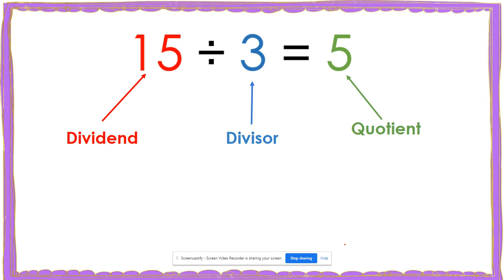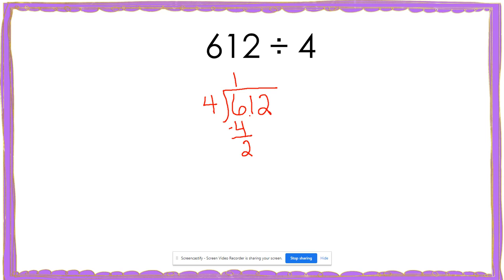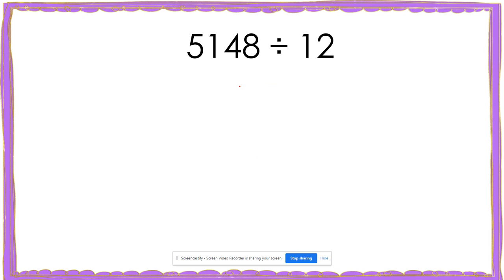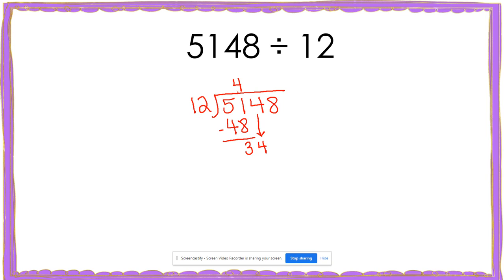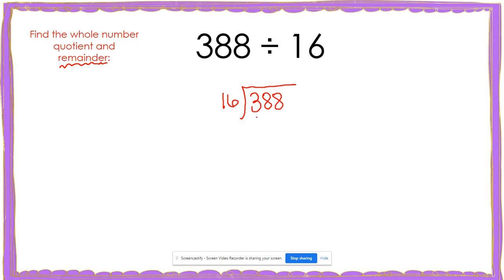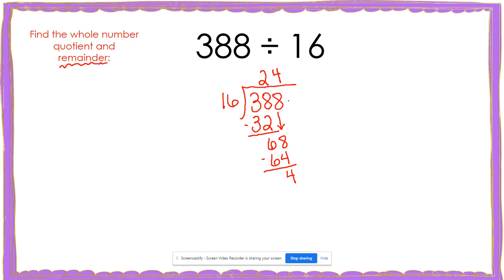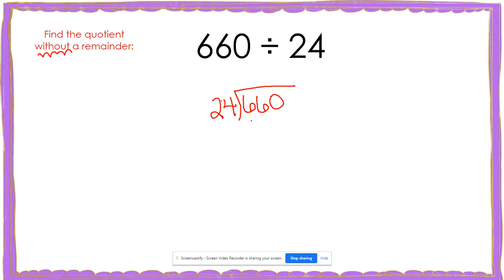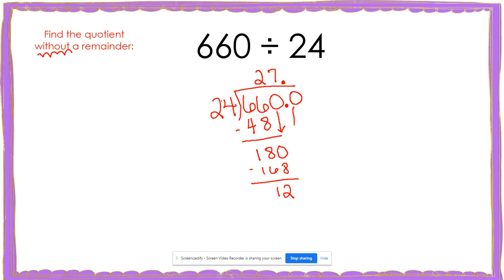Unit 1: Long Division